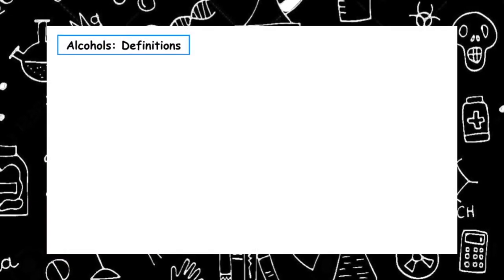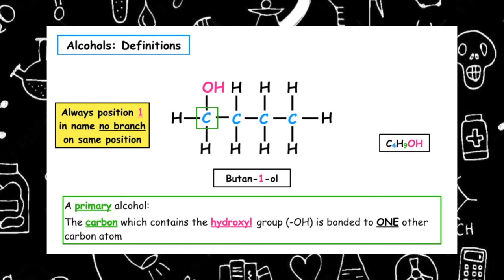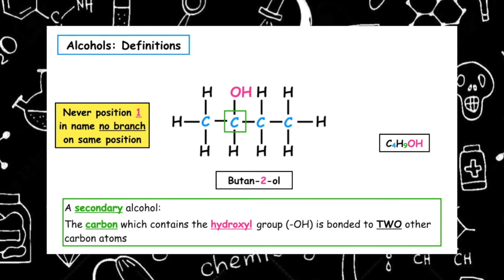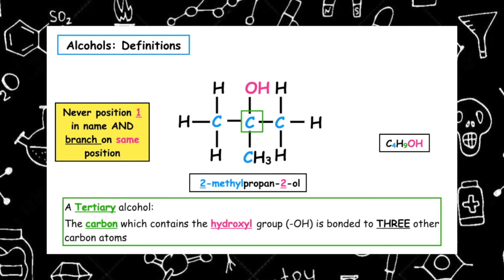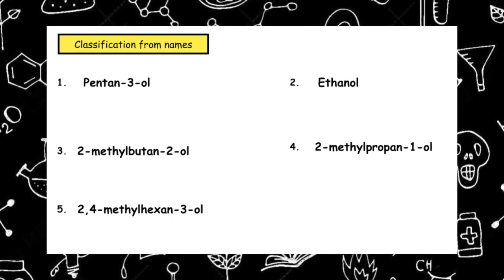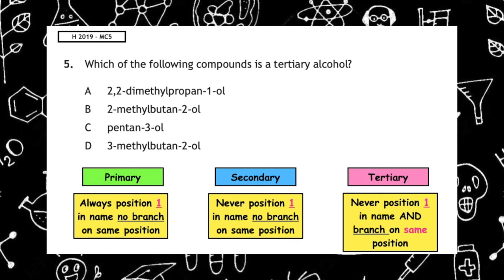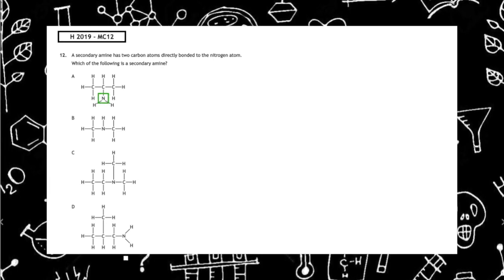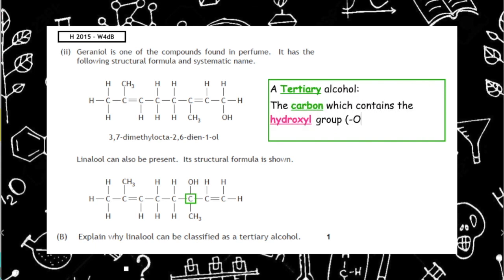Definitions and identification of Primary , Secondary and Tertiary alcohols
In this video learn:
1. The definitions of primary, secondary and tertiary alcohols
2. Practice at identifying and classifying alcohols from their structural formula and names
3. Past Paper practice Questions